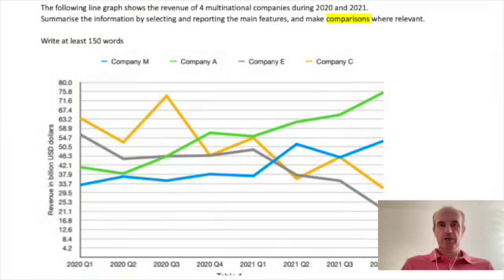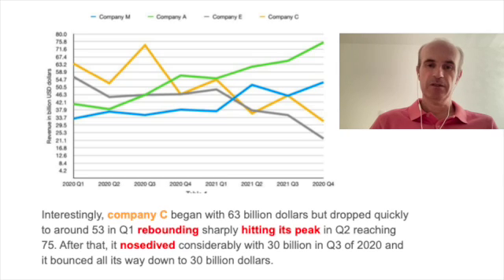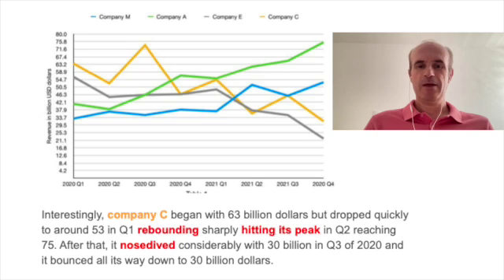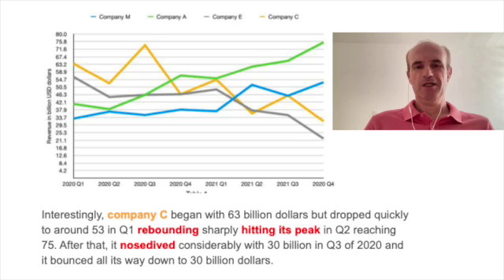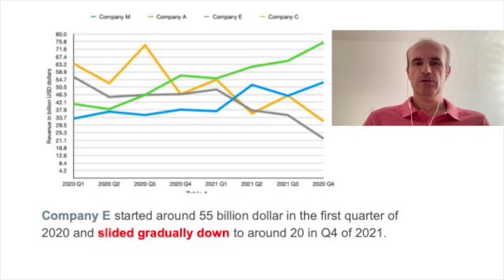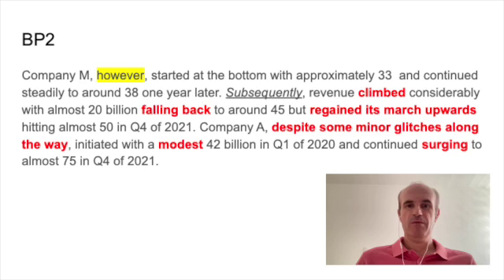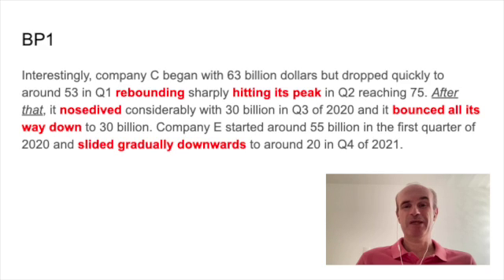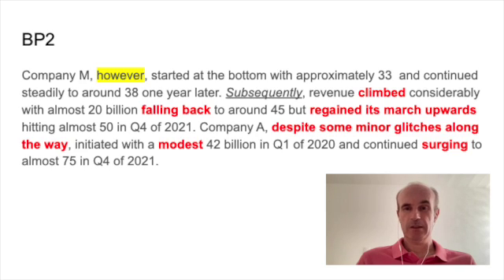Task 1 part 4, how to describe the main features in your body paragraphs SD 480p